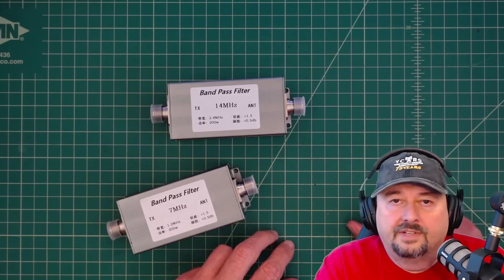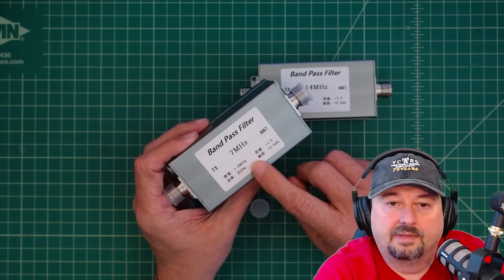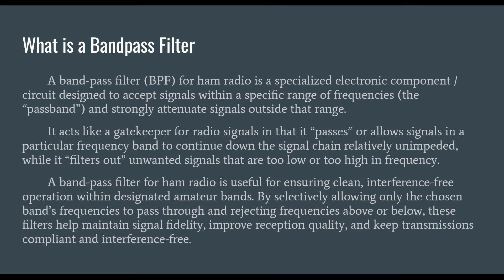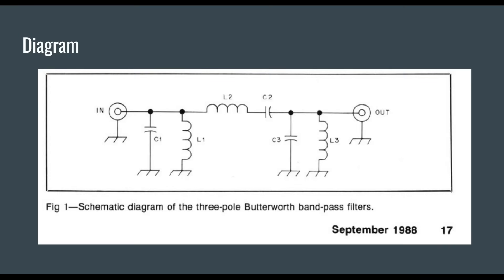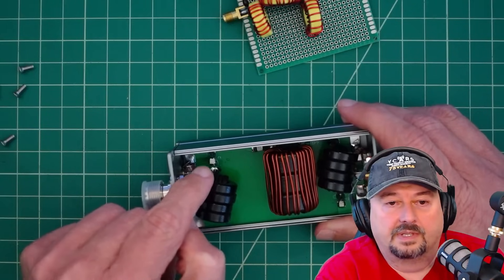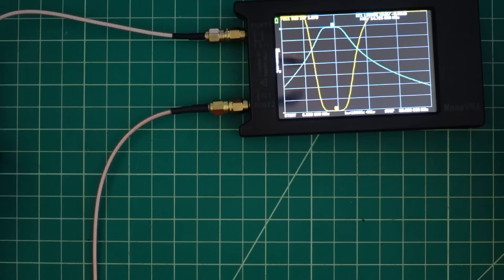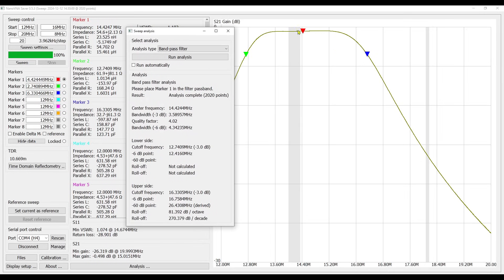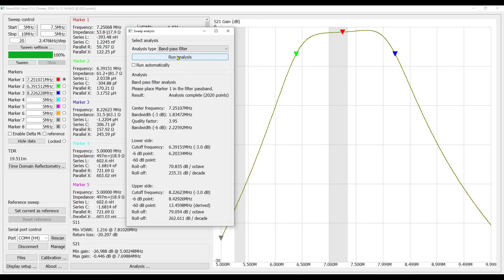Top Affordable HAM RADIO Bandpass Filters You Can't Miss!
Are you worried about breaking the bank on expensive bandpass filters for your ham radio setup? Look no further! In this video, we'll show you how to get bandpass filters on a budget. From DIY solutions to affordable store-bought options, we'll cover it all. Whether you're a seasoned ham radio operator or just starting out, this video is for you. So sit back, relax, and let's dive into the world of cheap ham radio bandpass filters!

Note: These filters were sent to me free of charge from Ali Express in exchange for this video review.

👉 28MHz Filter
👉 21MHz Filter
👉 18MHz Filter
👉 14MHz Filter
👉 10MHz Filter
👉 7MHz Filter